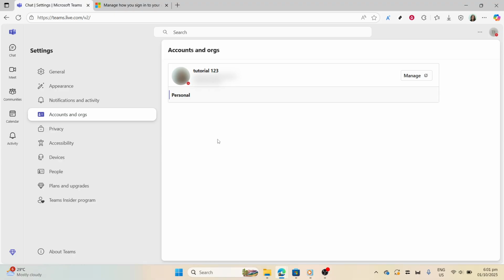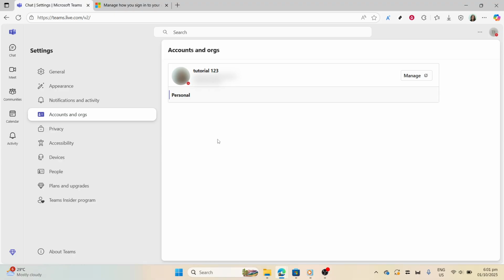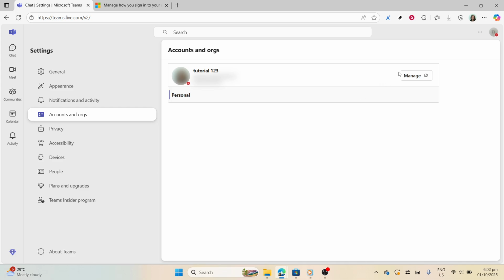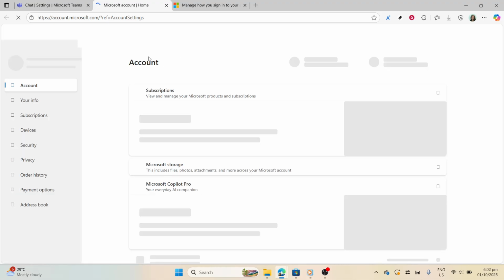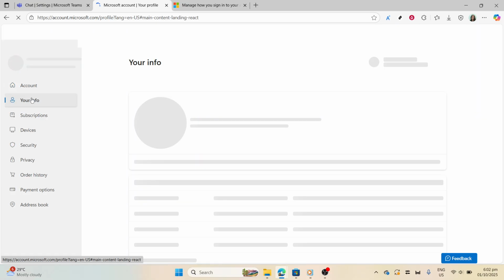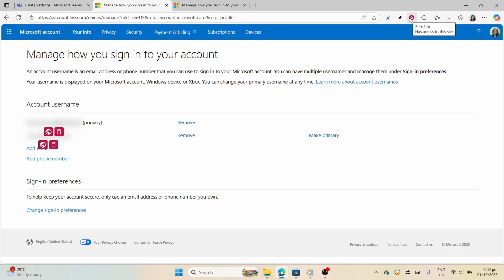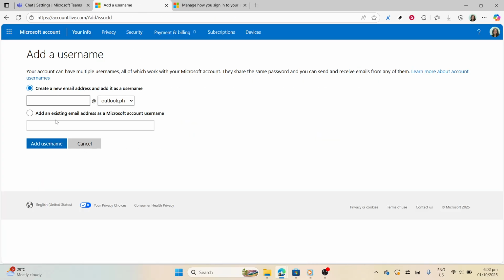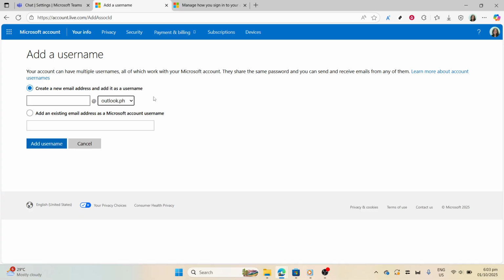How To Change Microsoft Teams Email Address